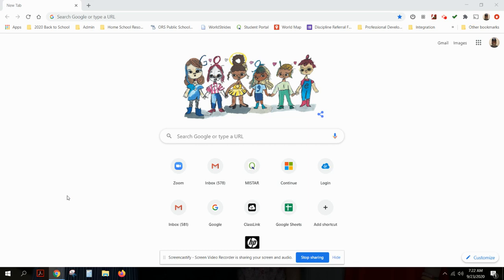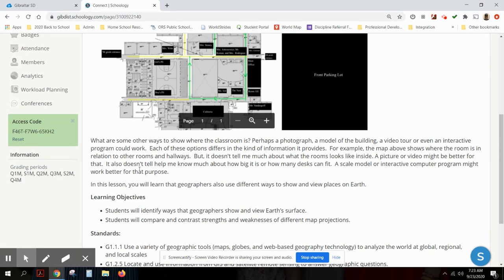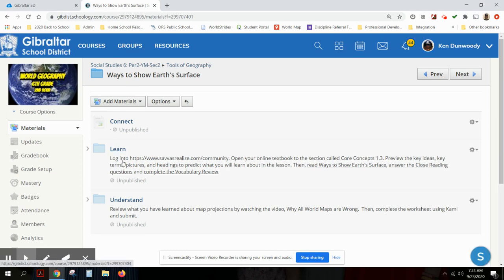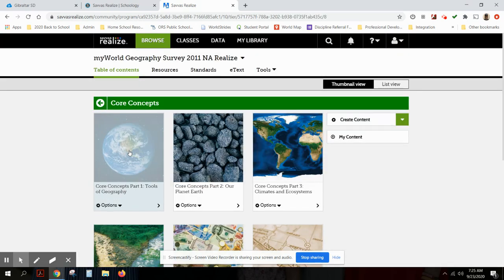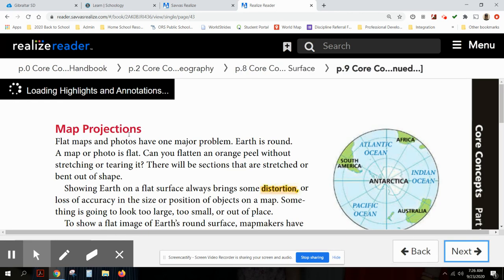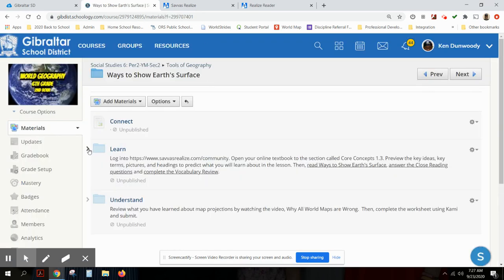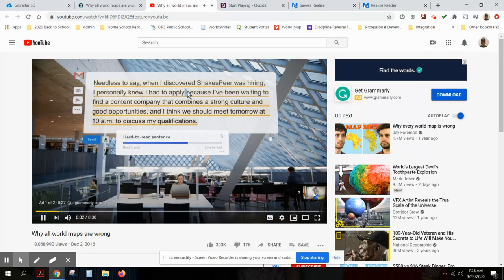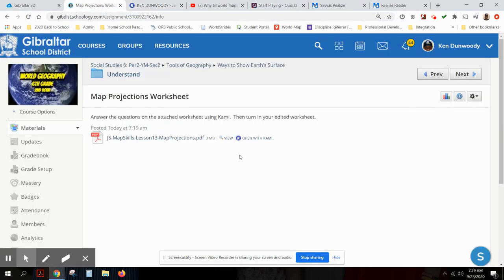Thursday/Friday Instructions (9/24_9/25)